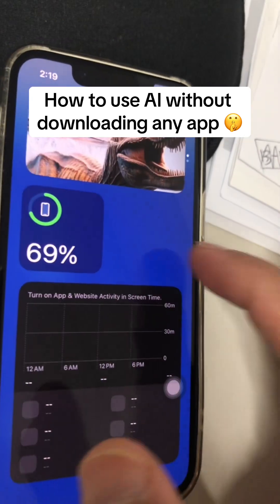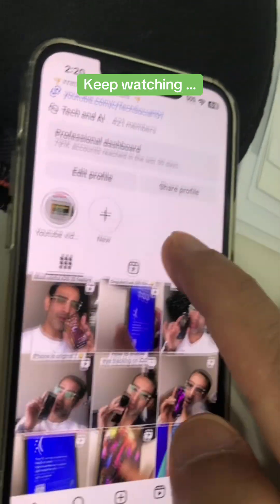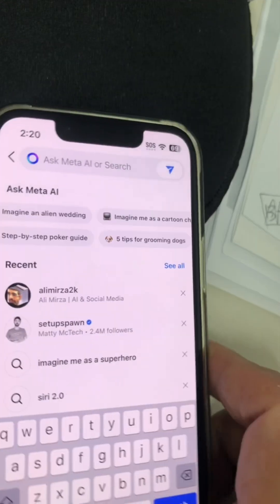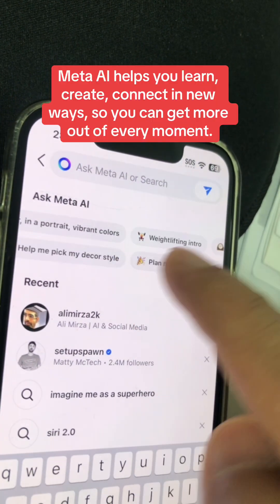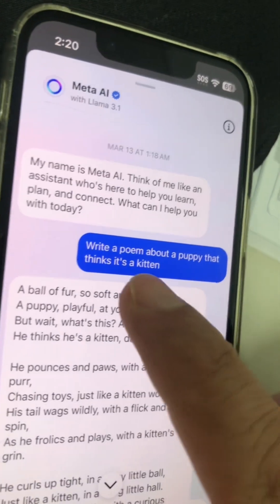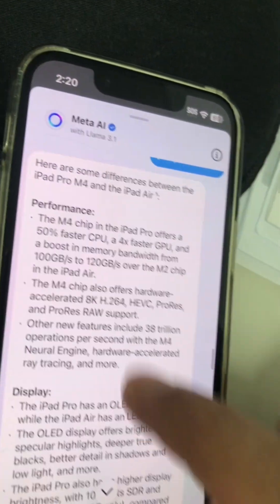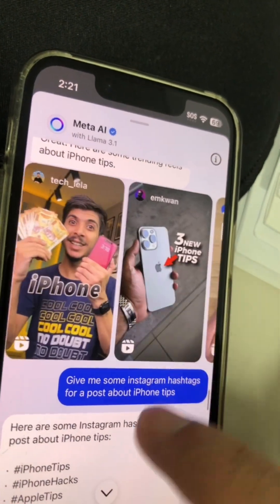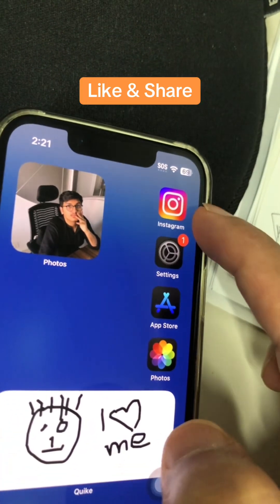How to use AI on iPhone without downloading any AI apps. 🤫